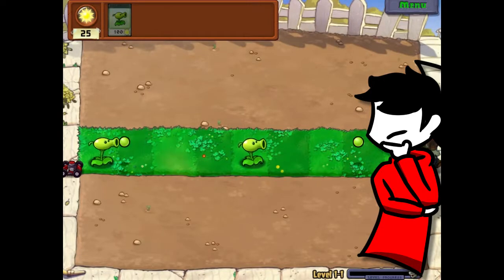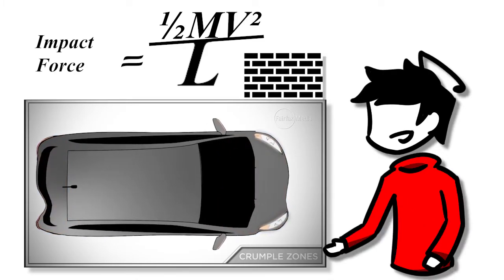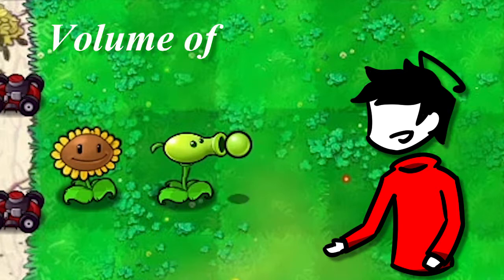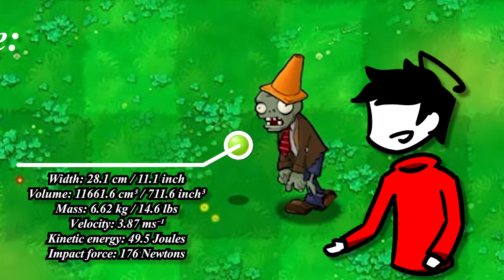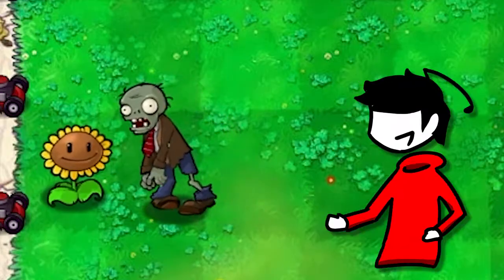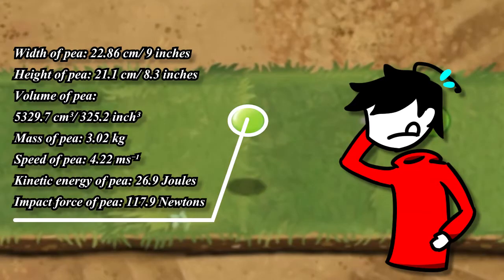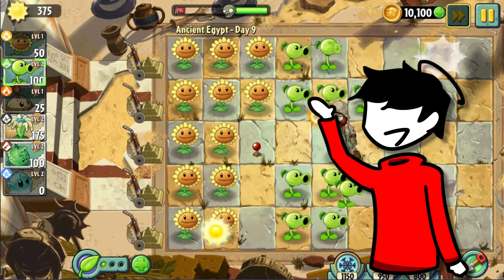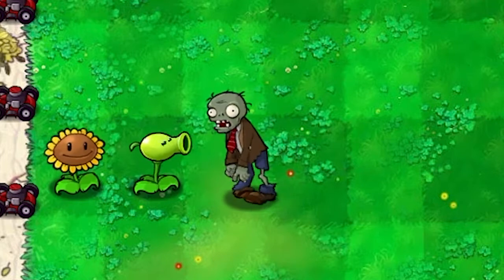How strong is a Peashooter? - PvZ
In this video, we'll be calculating the force of a pea shot by the peashooter in Plants vs Zombies and Plants vs Zombies 2, Plants vs Zombies 3 not included as it isn't available where I live.

or not, I'm not your dad